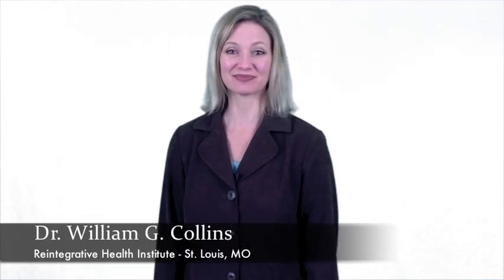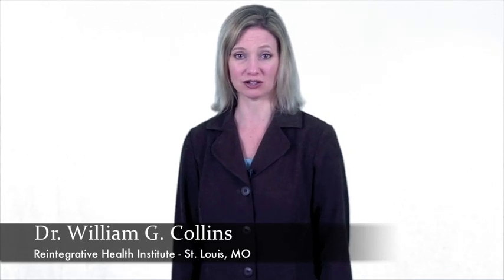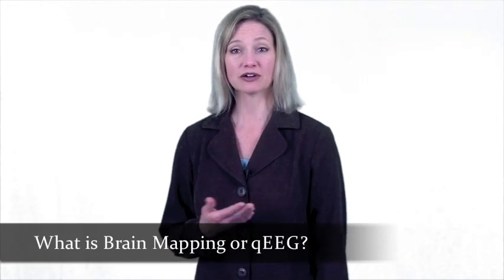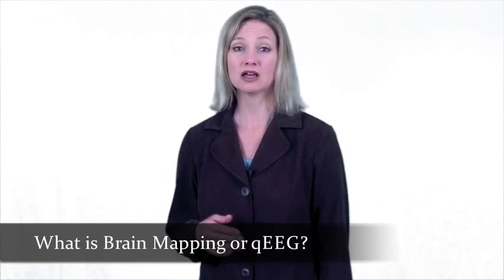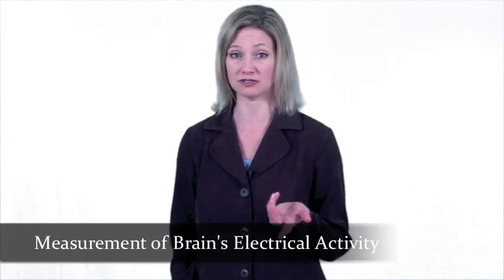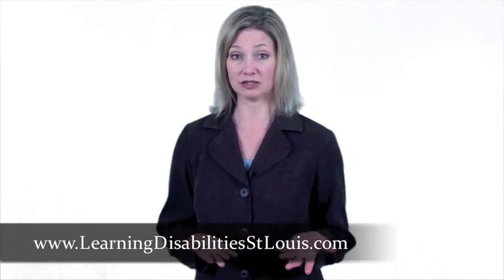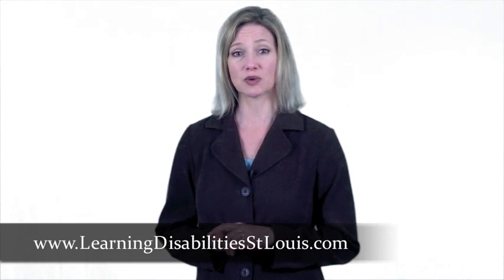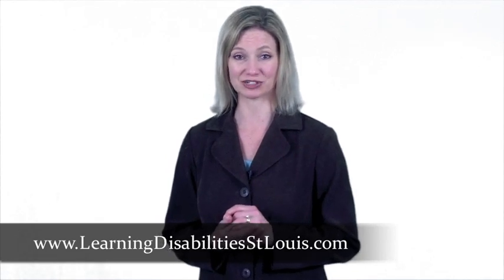qEEG St. Louis - Testing for Learning Disabilities or ADHD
The Human Brain: What is brain mapping or qEEG testing? How can it help adults and children with learning disabilities or ADHD?

Some of the more common questions parents ask Dr. Collins are related to testing for learning disabilities. What is brain mapping or QEEG assessment? How can it help people with learning disabilities or ADHD?

According to Dr. Collins, brain mapping or QEEG is a measurement of the human brain and its electrical activity. To get this information, a mesh cap with 19-21 sensors is placed on the head.

By means of digital computer technology, brain functions are recorded while the person uses different parts of the brain. For example, at first the person will sit with their eyes open for a short time, then with their eyes closed, next they will read an article and finally they will work through simple mathematical tasks.

This mind map presents a view of each brainwave frequency and the average level of activity in each frequency.

Brainwave frequencies are different depending on whether the person is sleeping, relaxing or working. The brain map is then compared to a database of people similar in age and gender to the client in order to determine where the human brain activity is too high or too low.

This information helps to determine the underlying deficiencies in the brain that may be contributing to the learning disability or ADHD symptoms.

The good news is that neurofeedback therapy can enhance the way the mind works and helps people who are having difficulties in school, work or social situations.

If you or someone you know is struggling with children with learning disabilities, children with ADHD or ADD symptoms, sensory integration dysfunction disorder, or any type of child discipline issues, then be sure to check out our additional videos.